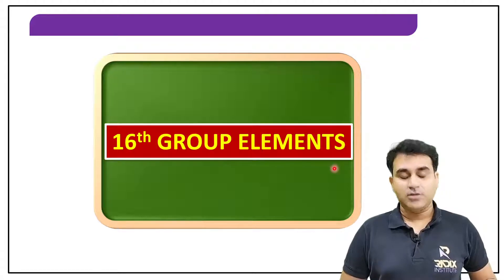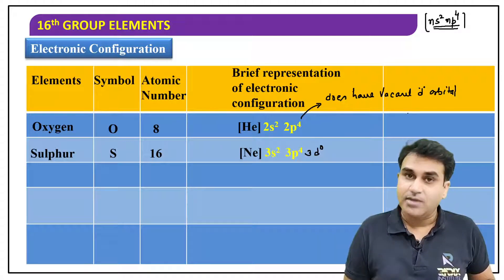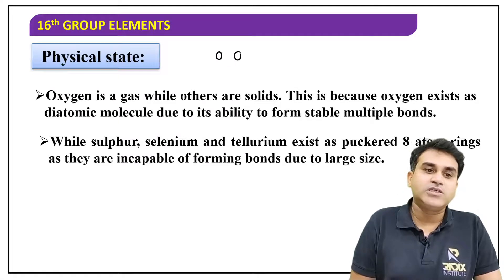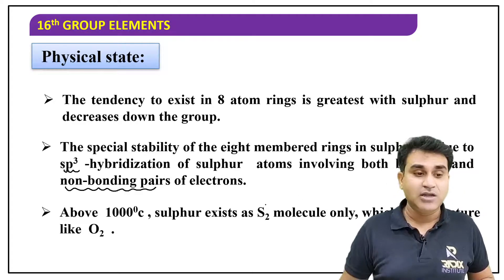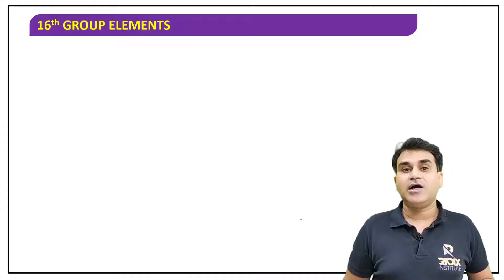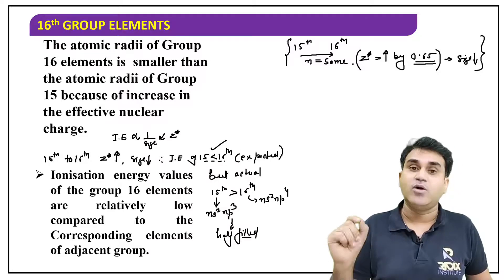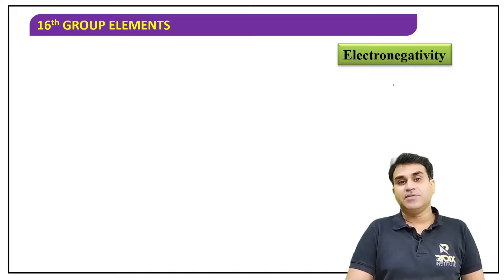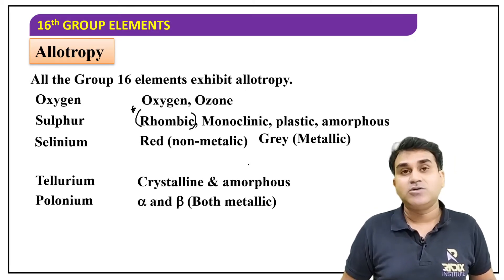p-block - group 16 - Part - 1